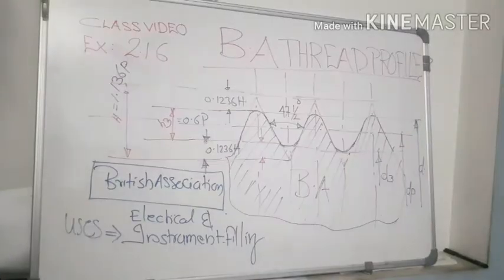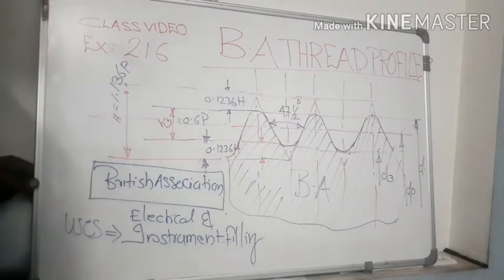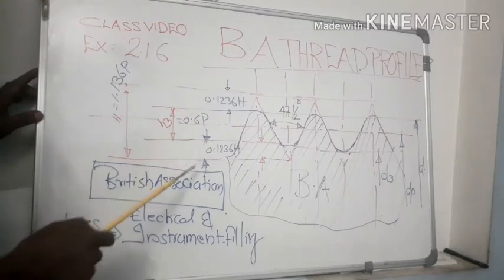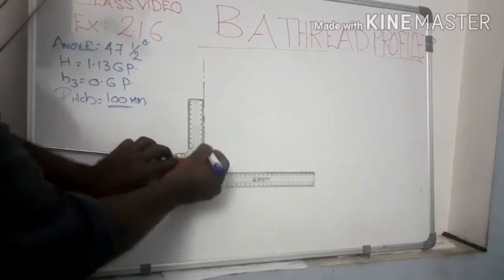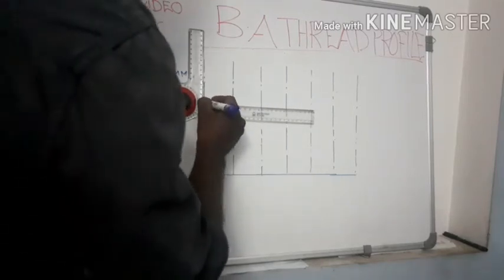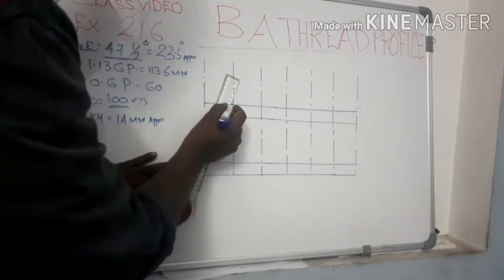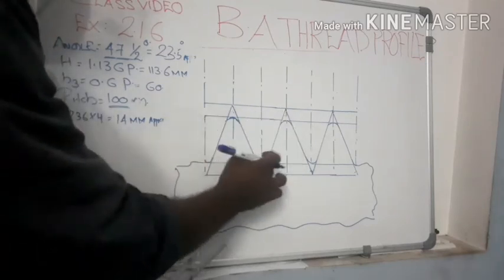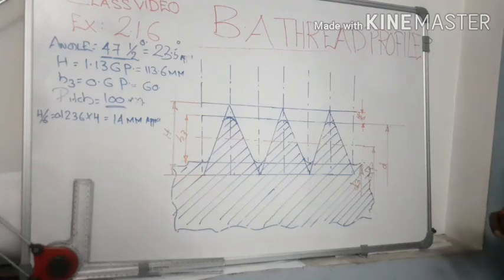BA THREAD PROFILE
10 thslc engineering  drawing chapter 3 construction  of BA THREAD PROFILE  USING minidraftet